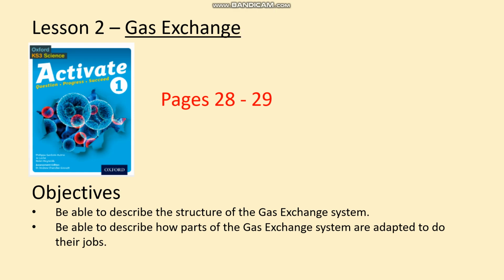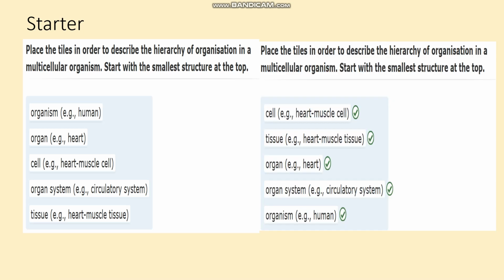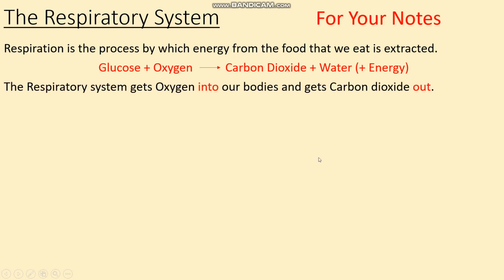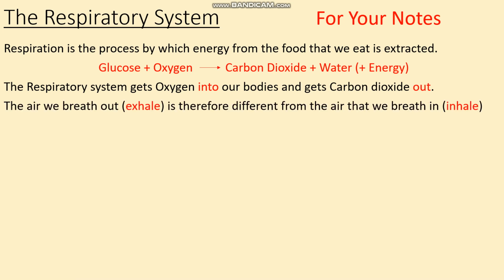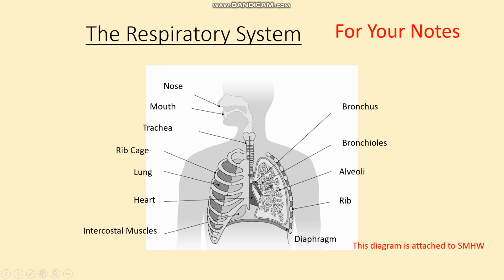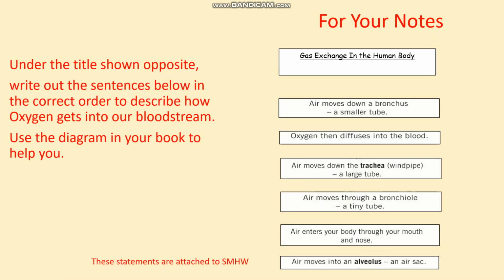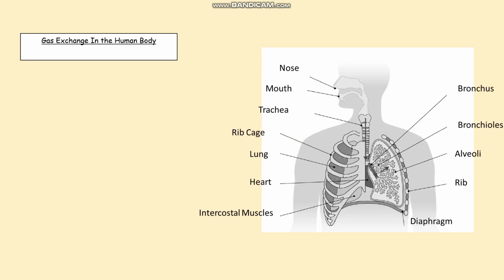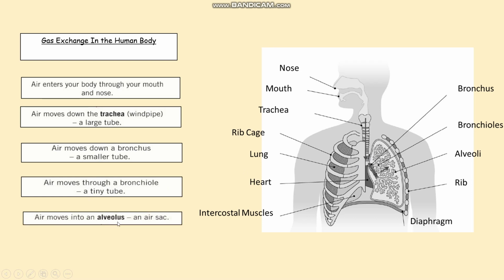Gas Exchange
Year 7 - Structure & Function of Body Systems - Lesson 2 - Gas Exchange